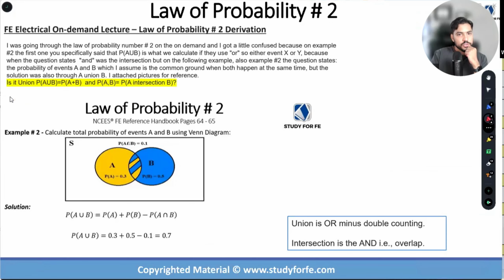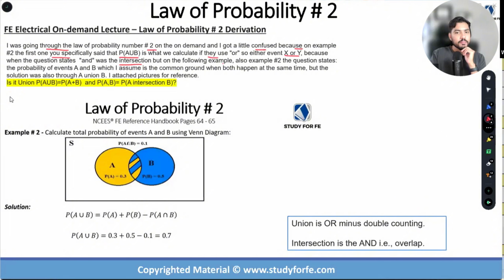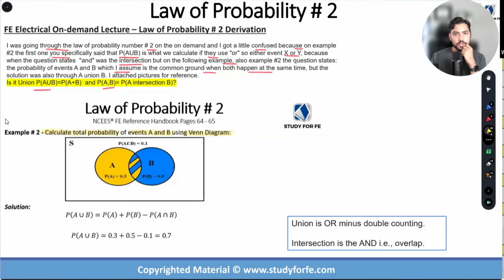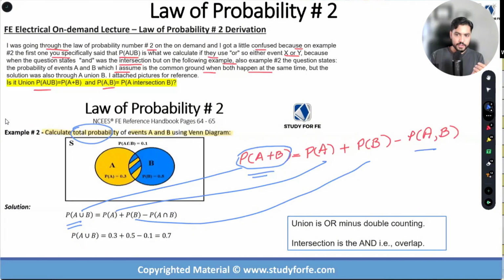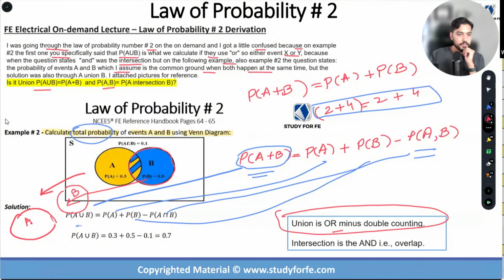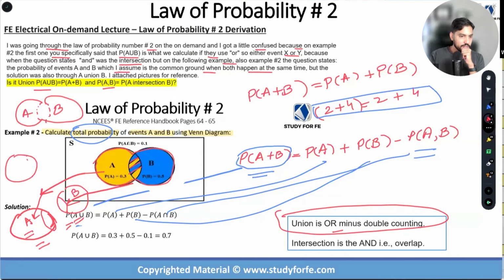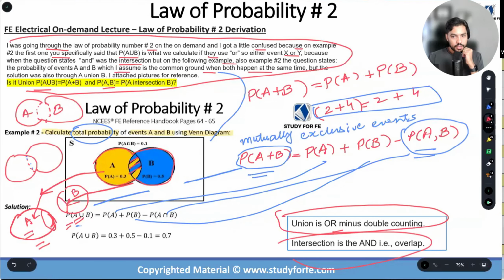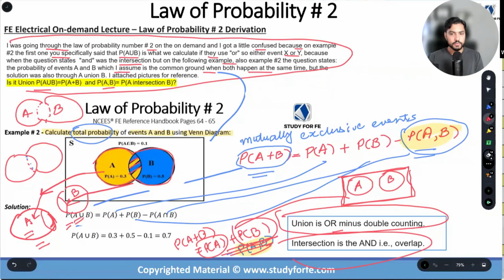Law of Probability | Section - 2 | Probability and Statistics | FE Electrical Exam Live Lecture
BLACK FRIDAY SALE is LIVE!!! Click on links below and get HUGE DISCOUNTS!

In this live lecture, we’ll explore the Laws of Probability, a fundamental concept in probability theory that is crucial for engineering students, especially those preparing for the FE Electrical Exam. Understanding these laws is essential for solving a wide range of problems and is a key part of your exam preparation. Whether you're new to probability or need to refresh your knowledge, this session will provide a solid foundation and help you approach your exam with confidence. Join us to gain a better understanding of the Laws of Probability and how they apply to real-world engineering problems.